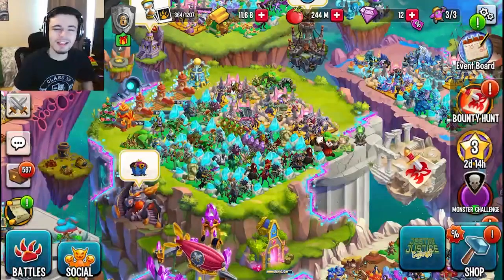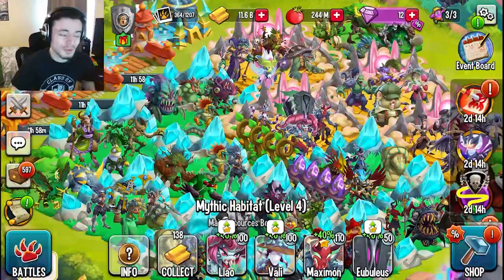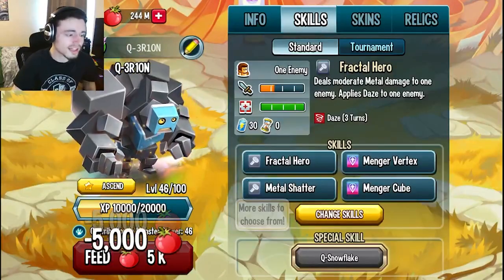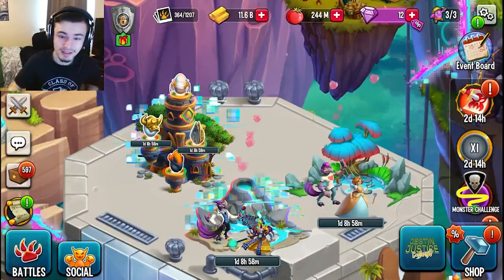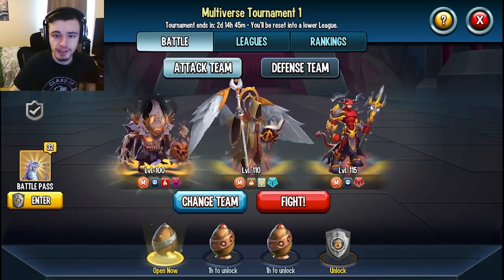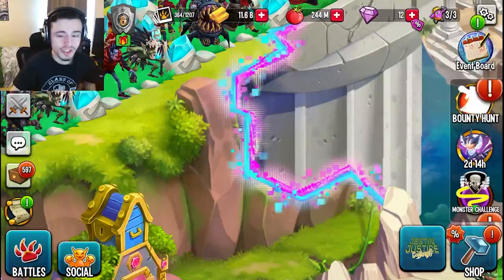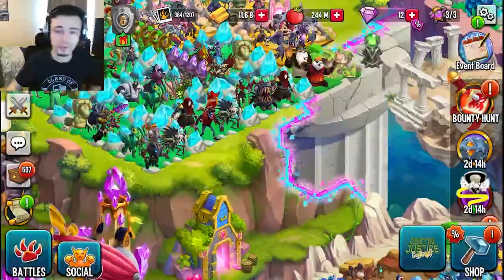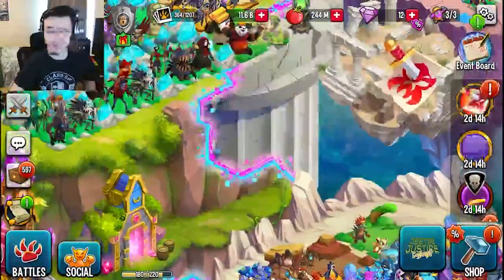How to Get FREE Maze Coins FAST in 2023 | Monster Legends Multiversal Era Season 2